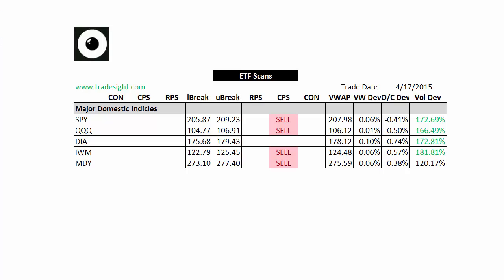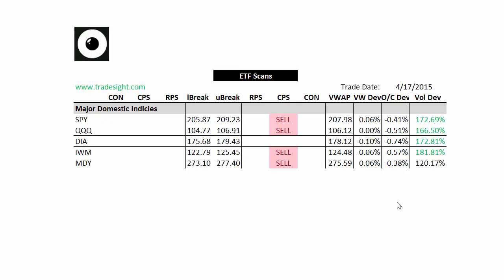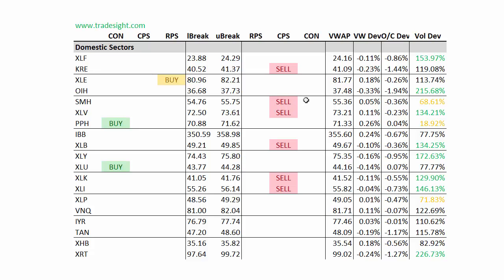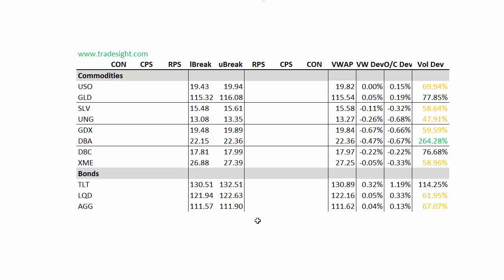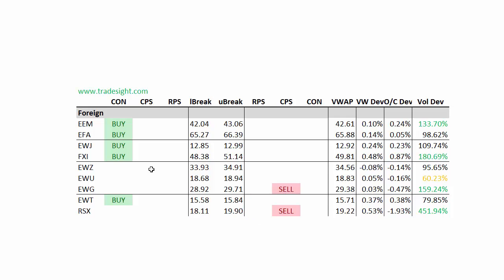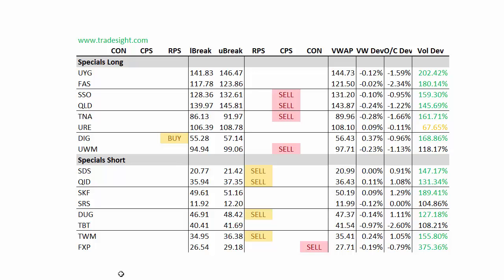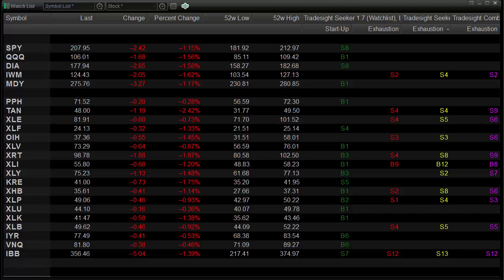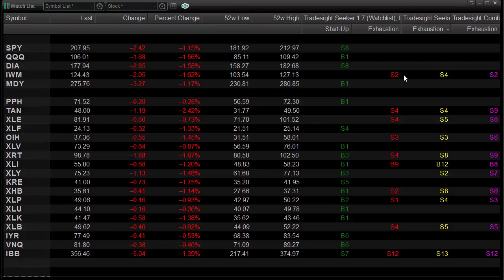ETF Trading: Market Leaders for 4-20-2015